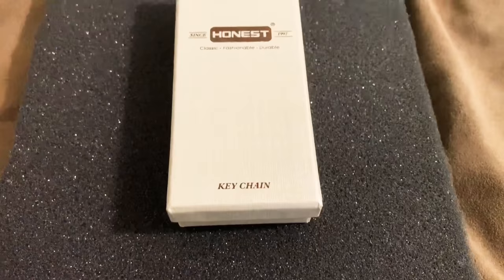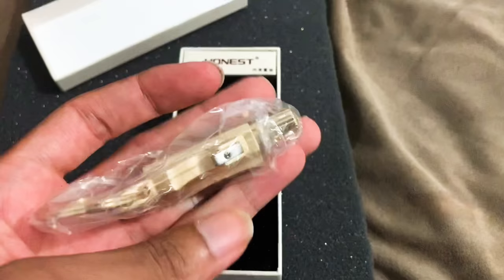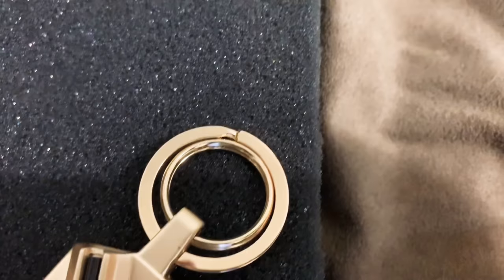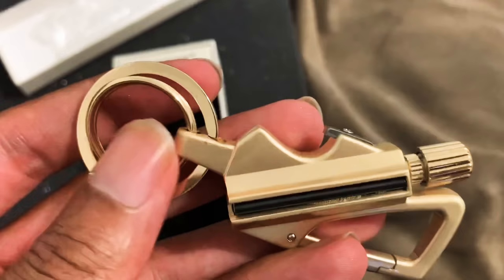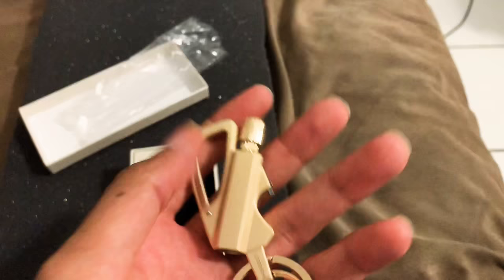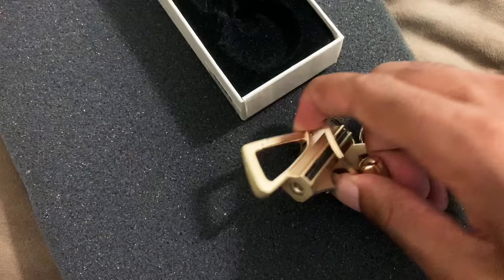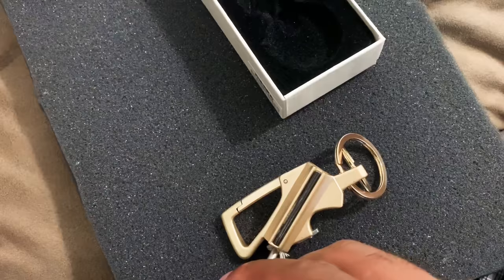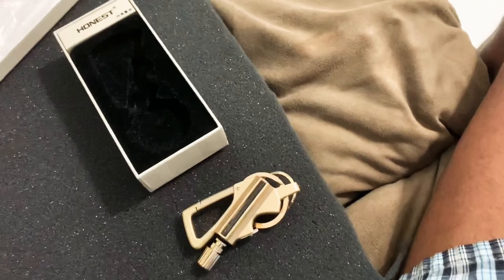Is This The Best Cheap Firestarter?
// Video Information //
This is not a sponsored video I was searching for a portable Firestarter that was good to match my keychain and this is the one I found. For only $8!